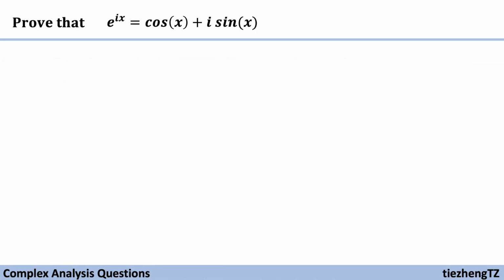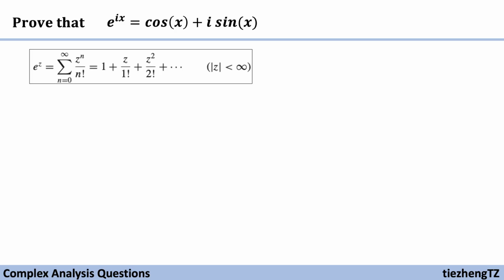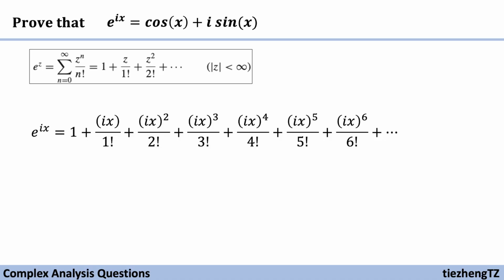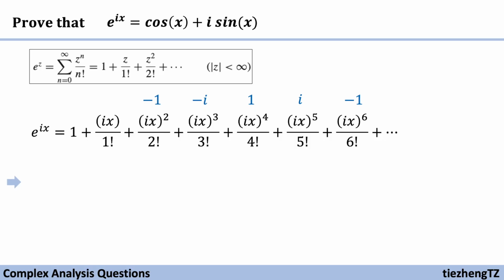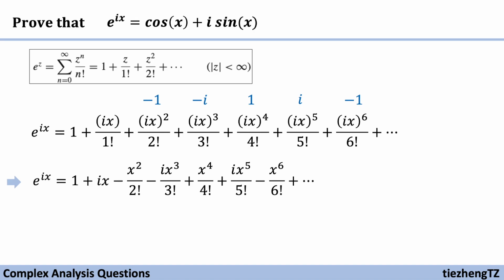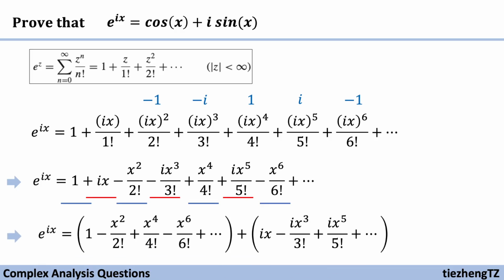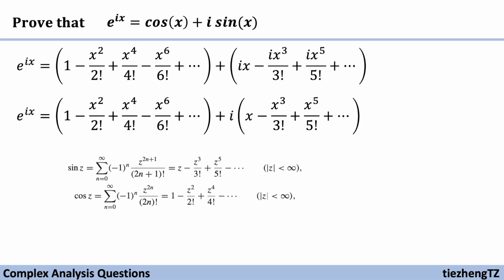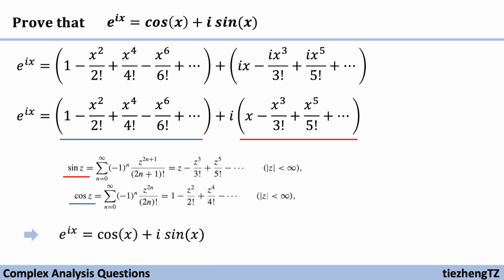Prove e^ix = cos(x)+i*sin(x)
This short video introduces how to prove e^ix = cos(x)+i*sin(x).